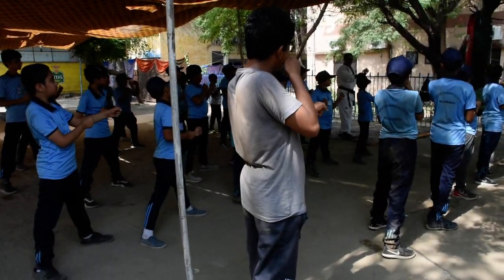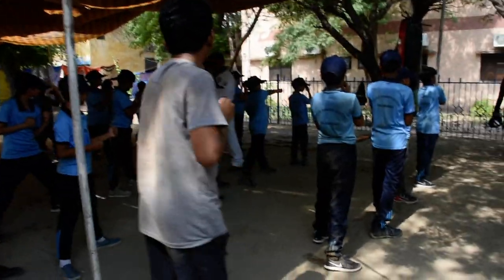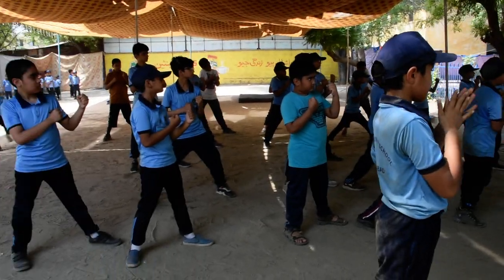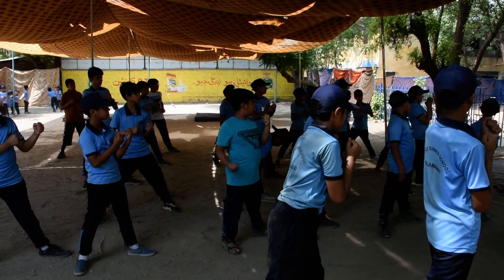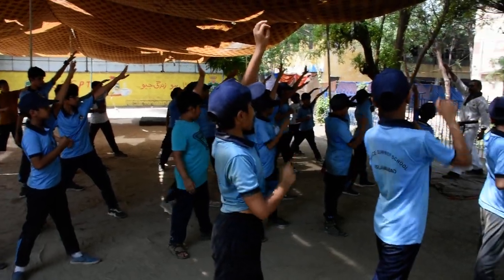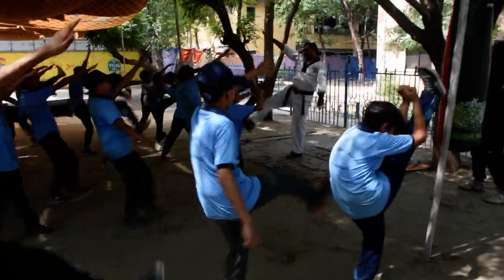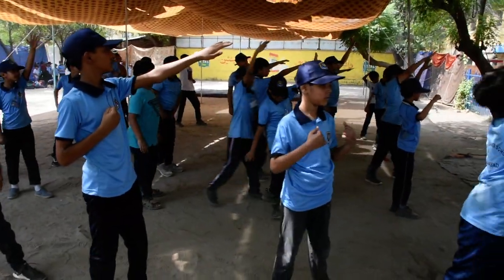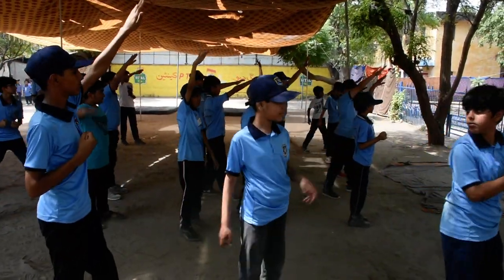Summer Camp-2023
Self Defence Courses, Self-defence is a set of awareness, avoidance, assertiveness and verbal confrontation skills with safety strategies and physical techniques that enable someone to successfully be aware of and avoid, resist or survive violent attacks.
– Students will receive a certificate after completing the course.
– The course is for both Male & Female participants.
– Everyone entitle for admission.
– We are provided only physical training.

ADMISSION OPEN.
For any information to contact Mr. Muhammad Afzal 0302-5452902
Every month Male & Female Self Defence Course